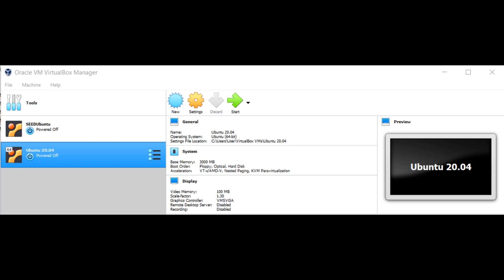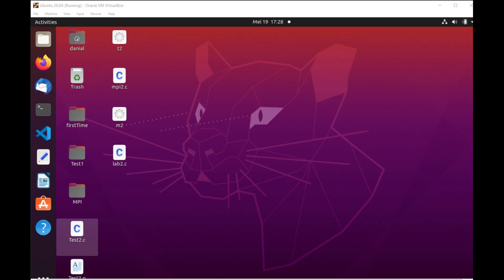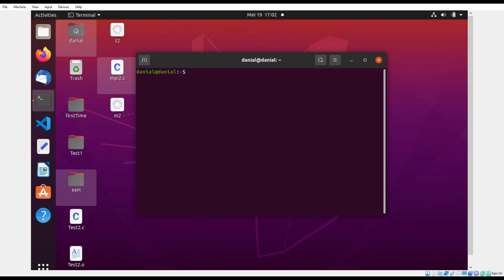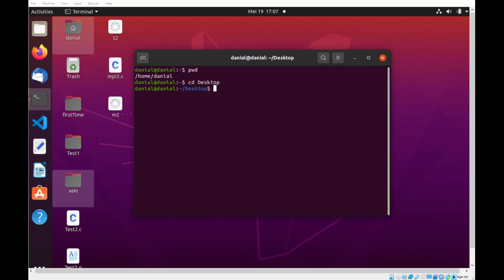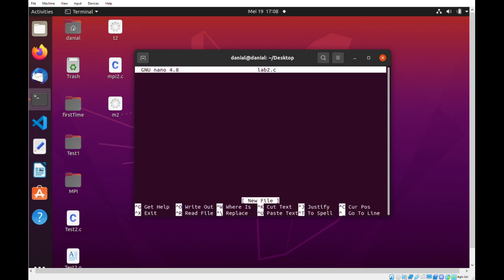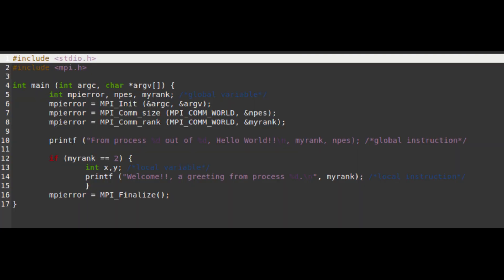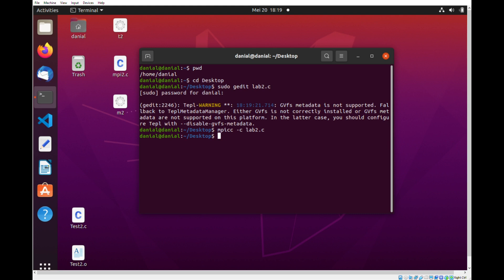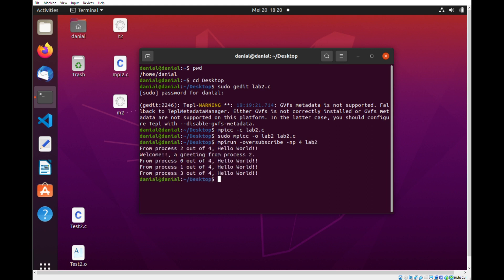Lab 2 - MPI File & MPIRun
Lab 2 - Ubuntu & MPI for subject SCSR 3220 - High Performance and Parallel Computing. This lab is a video demonstration on the use of Ubuntu to create, compile and build a C language file and OpenMPI file.